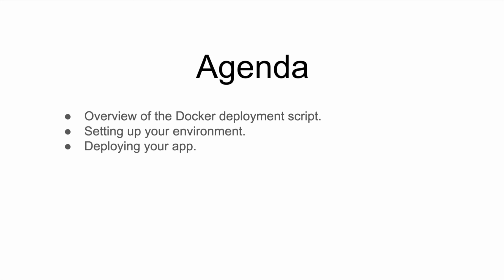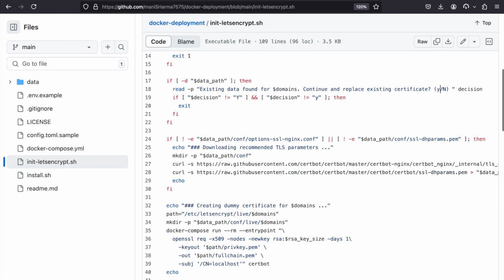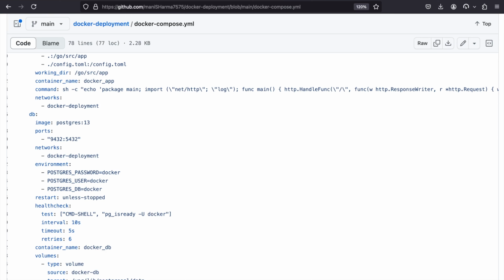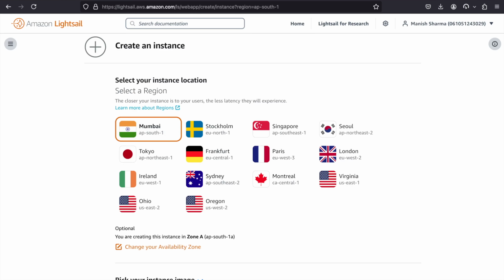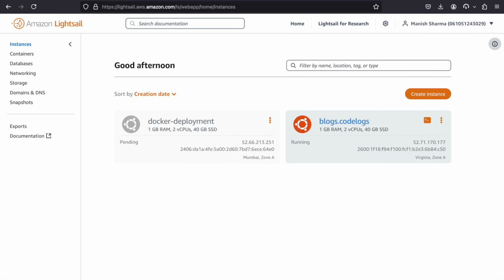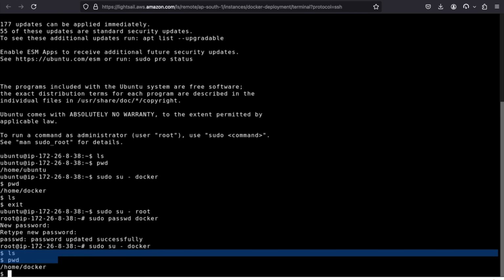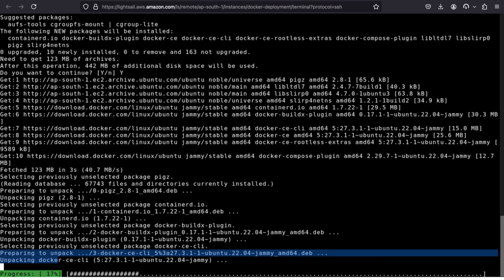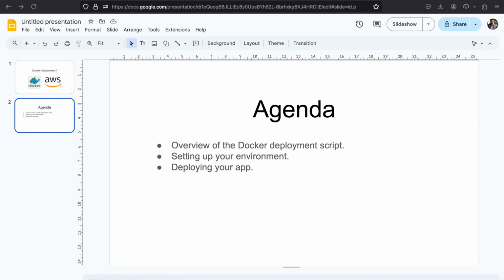How to Deploy with Docker to AWS EC2 or lightsail instance (Docker + Nginx + Letsencrypt + Postgres)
Learn how to deploy your applications using Docker on AWS, specifically on EC2 or Lightsail instances! In this beginner-friendly tutorial, I’ll guide you through setting up a Docker deployment on Amazon’s cloud platform using a simple script. Perfect for developers and DevOps beginners looking to deploy web apps or services to the cloud efficiently.

What You’ll Learn:
 • Preparing your AWS EC2 or Lightsail instance for Docker
 • Understanding and using a custom deployment script which install docker, docker-desktop, SSL certificates using letsencrypt.org using both the webroot and dns route53 plugin method. Connect to the PostgreSQL db instance.
 • Configuring Docker and Docker Compose on AWS

This video & script is solution for all the below questions:

How to Deploy Ruby On Rails with Docker to AWS EC2 or Lightsail Instance?
How to Deploy React.js with Docker to AWS EC2 or Lightsail Instance?
How to Deploy Node.js with Docker to AWS EC2 or Lightsail Instance?
How to Deploy Django with Docker to AWS EC2 or Lightsail Instance?
How to Deploy Flask with Docker to AWS EC2 or Lightsail Instance?
How to Deploy Laravel with Docker to AWS EC2 or Lightsail Instance?
How to Deploy Golang gin-gonic with Docker to AWS EC2 or Lightsail Instance?
How to Deploy Spring Boot   with Docker to AWS EC2 or Lightsail Instance?
How to Deploy Vue.js  with Docker to AWS EC2 or Lightsail Instance?
How to Deploy Express.js with Docker to AWS EC2 or Lightsail Instance?
How to Deploy Angular.js with Docker to AWS EC2 or Lightsail Instance?